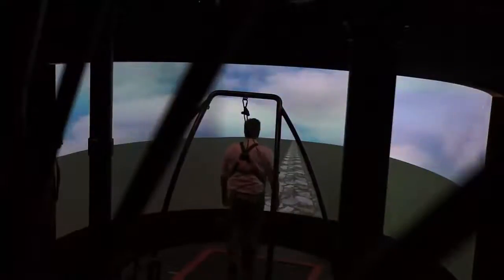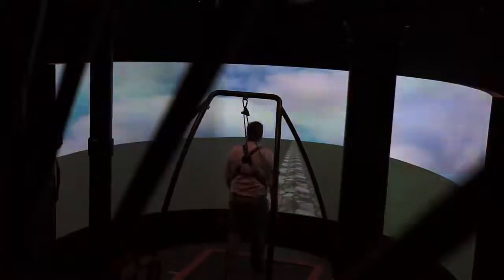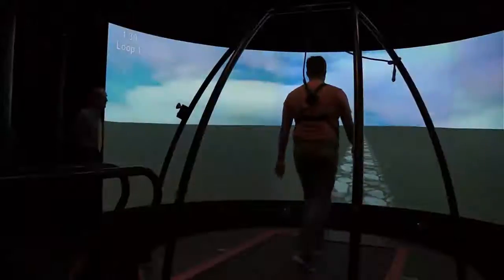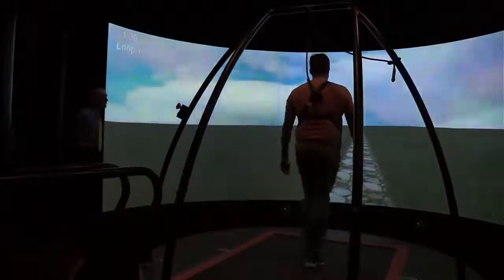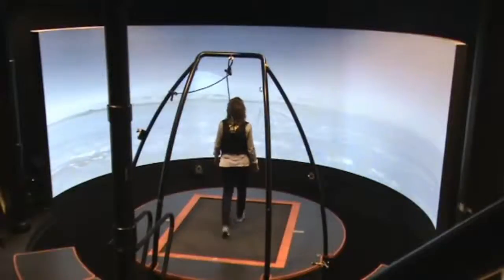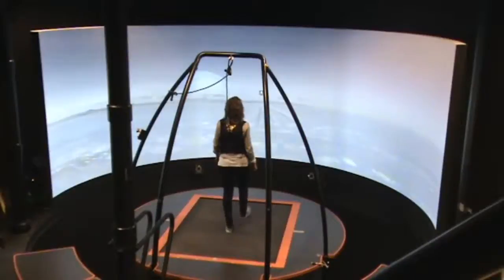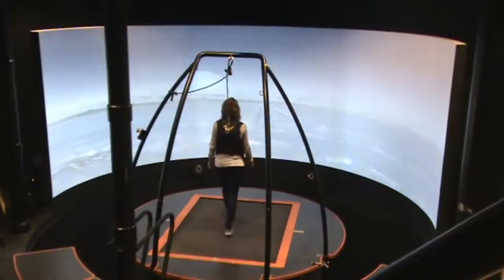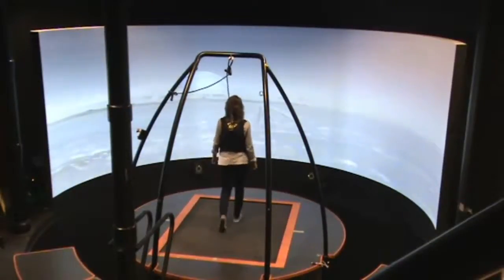3MDR Explanation Video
3MDR is een nieuwe behandeling voor post-traumatische stressstoornis (PTSS), gebruikmakend van de innovatieve mogelijkheden van Virtual Reality (VR). PTSS is een ernstige psychiatrische aandoening die op ingrijpende wijze het leven van mensen langdurig negatief verandert. De behandeling van PTSS bestaat uit gesprekken en een vorm van ingebeelde blootstelling (EMDR) terwijl de persoon zit. Soms wordt gebruik gemaakt van VR om de therapie effectiever te maken, maar dit is zeer arbeidsintensief. 3MDR hanteert valide therapeutische principes, maar brengt de patiënt in beweging tijdens de therapie en de VR is verre van arbeidsintensief. De meerwaarde van VR wordt zo toegankelijk. 3MDR levert een essentiële bijdrage aan de behandeling van PTSS.